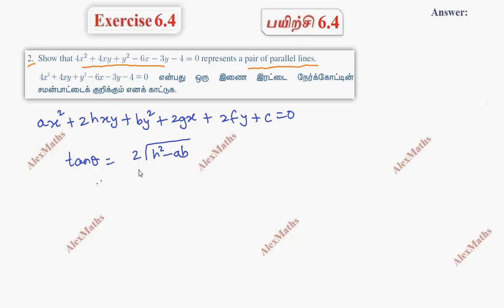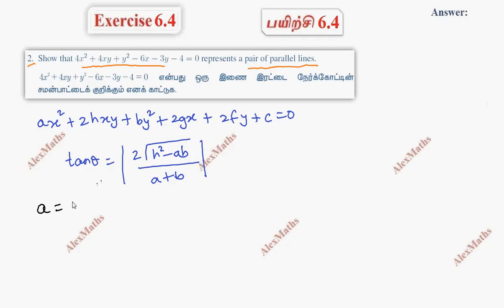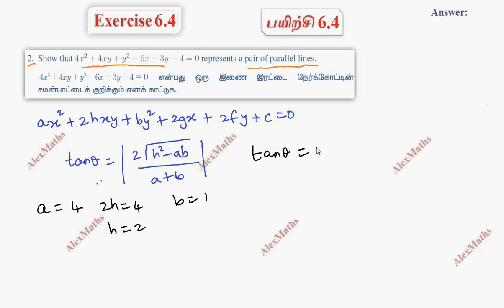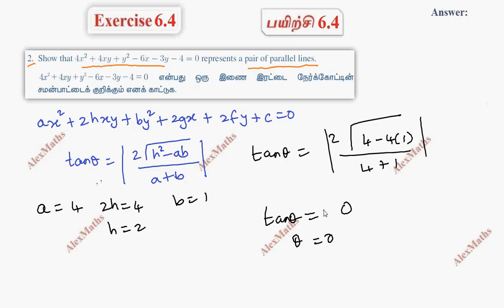11th Maths | Exercise 6.4 Q.No.2 | Two Dimensional Analytical Geometry | Tamil Nadu New Syllabus